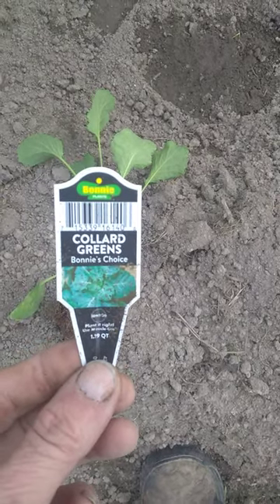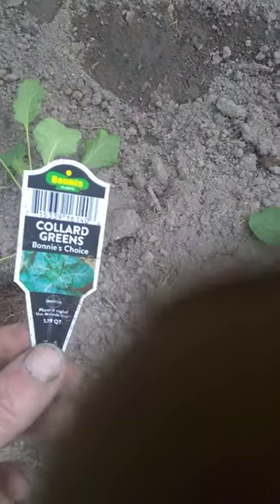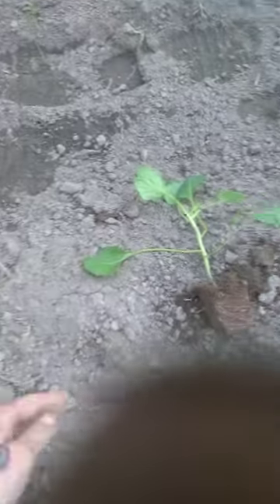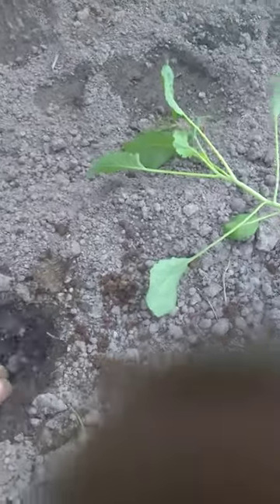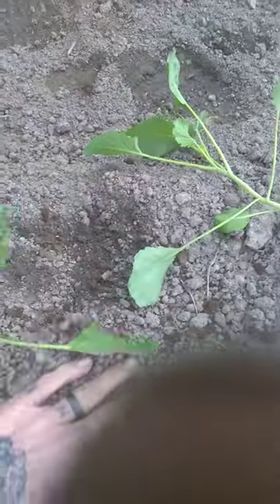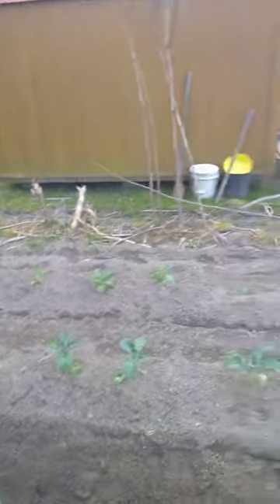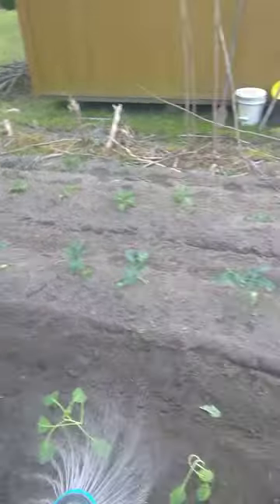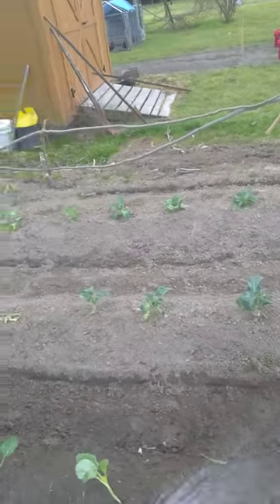Planting Collards on THE haenep Tribe homestead garden